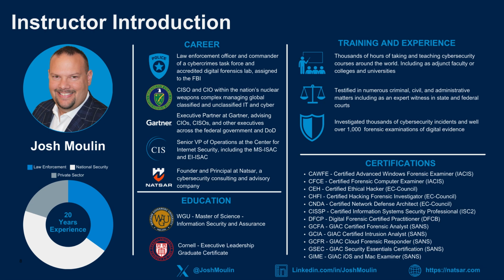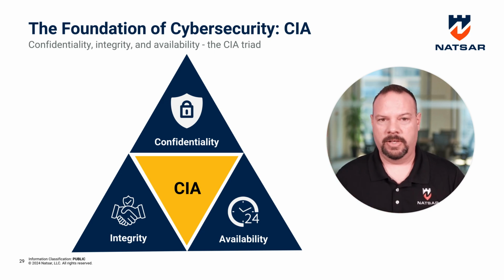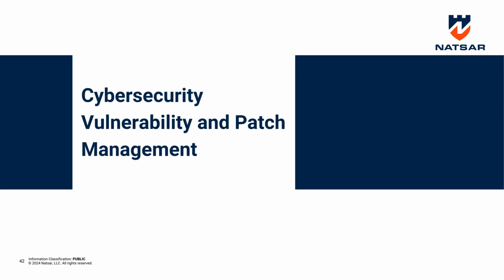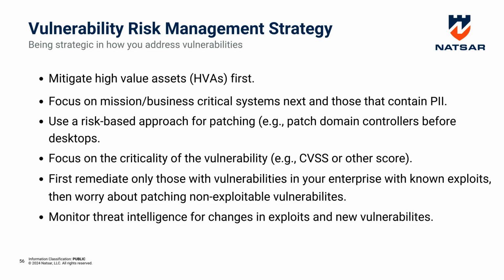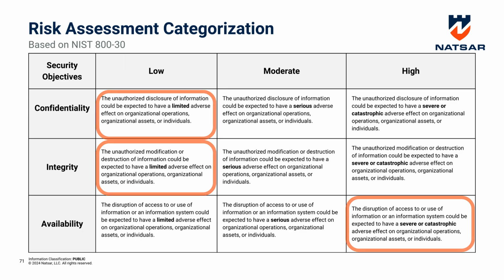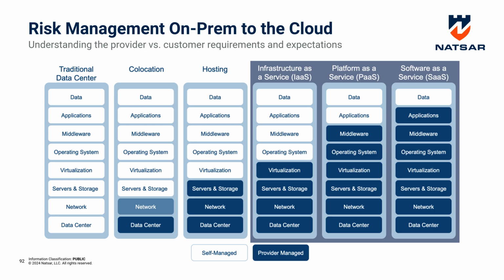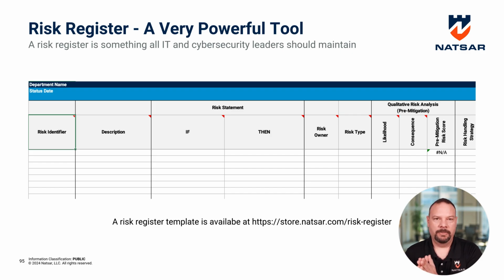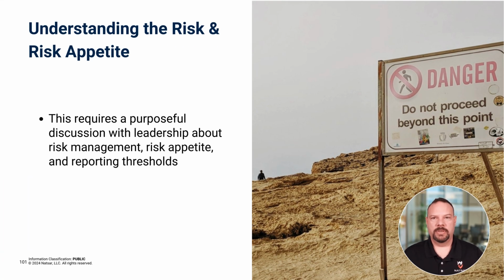Introduction to Cybersecurity Risk Management: A Practical Primer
Want to earn Continuing Professional Education (CPE) credits? to watch the same video for free and receive a certificate of attendance, which can be used to fulfill continuing education requirements for cybersecurity certifications.

Explore the foundational principles of cybersecurity risk management in this informative on-demand course by Josh Moulin, Principal at Natsar. As cyber threats grow more frequent and sophisticated, understanding and managing risks is essential for organizations of all sizes. This video is perfect for cybersecurity professionals, students, and decision-makers looking to strengthen their security posture and mitigate vulnerabilities or just learn the basics of cybersecurity risk management.

Interested in the Risk Register discussed in this course?

Have questions or comments? Leave them below and we'll do our best to respond.

Key topics covered include:

- The basics of cybersecurity risk management and why it is critical in today’s interconnected world.

- The CIA Triad (Confidentiality, Integrity, Availability) and how it underpins all risk-based decision-making in cybersecurity.

- How to identify and evaluate threats, vulnerabilities, and exposures that lead to risk.

- A breakdown of risk management strategies: avoid, transfer, accept, and reduce.

- The role of cyber risk assessments, security controls, vulnerability management, patch management, and basic cyber hygiene in minimizing risk.

- How to use practical tools like risk registers and POA&Ms (Plan of Action and Milestones) to track and mitigate risks effectively.

- Real-world examples of risk management in action, illustrating how organizations address and adapt to ever-evolving cyber threats.

This primer provides a practical framework for tackling cybersecurity challenges and safeguarding your organization against cyber threats. Whether you’re just starting out in cybersecurity or looking to refine your expertise, this video will give you the knowledge and tools to succeed.

Chapters:

00:00 - Welcome, Introduction, and Objectives
03:55 - Introduction to Cybersecurity Risk Management Core Concepts
04:40 - The Complex Cybersecurity Environment
10:37 - The Foundation of Cybersecurity: CIA (Confidentiality, Integrity, Availability)
13:15 - Various Sources and Targets of Cyber Threats
14:49 - Understanding Threats and Exposures
17:42 - Understanding Vulnerability to Threats
20:35 - Cybersecurity Vulnerability and Patch Management
22:35 - Understanding the Difference Between Vulnerabilities and Exploits
25:28 - Prioritizing Vulnerability Mitigations
29:59 - CVEs and CVSS
33:31 - Assessing Information Technology and Cybersecurity Risk
34:36 - Risk Assessment Categorization Including FIPS 199 and NIST 800-30
41:28 - Eliminating Highest Impact Risks
43:07 - Practical Example of Threat Analysis
45:06 - Risk Management Strategies: Avoid, Transfer, Accept, Reduce
46:47 - Risk Management On-Prem to the Cloud
49:12 - Risk Assessment Frameworks: CIS, NIST, CPGs, and Others
54:17 - Tools for Risk Management: Risk Registers and POA&Ms
57:33 - Enterprise Risk Management and Communicating with Executives
1:01:53 - Why CISOs Get Fired
1:03:45 - Cybersecurity Risk is Not an "IT Problem"
1:07:00 - Final Thoughts and Next Steps